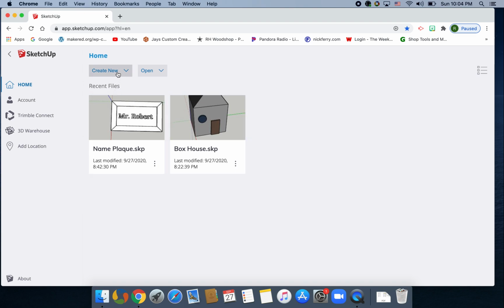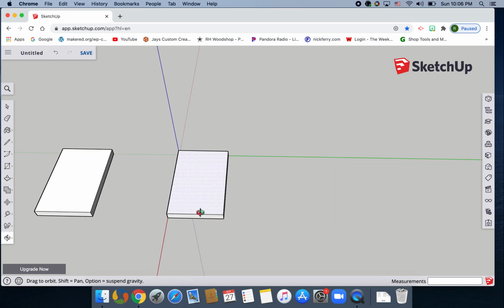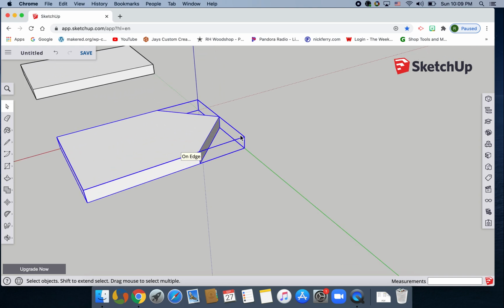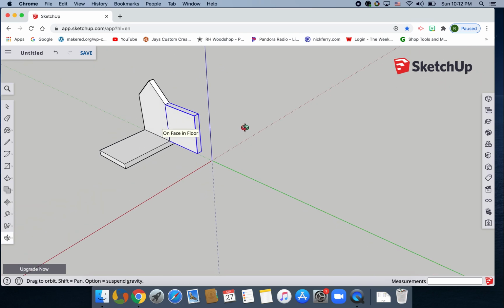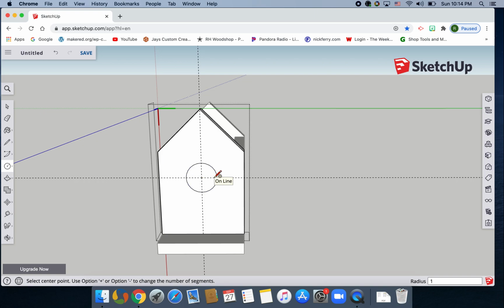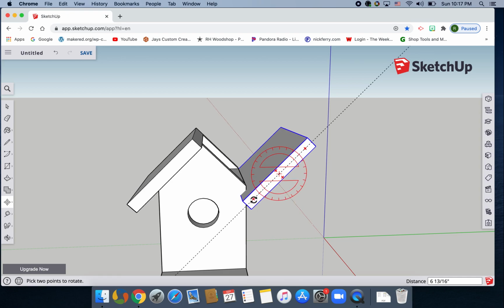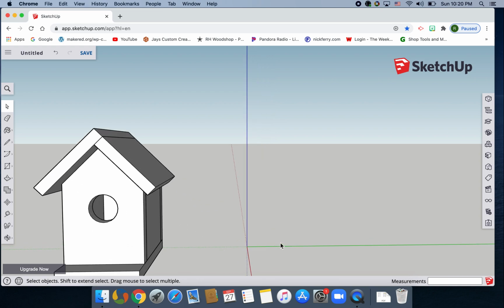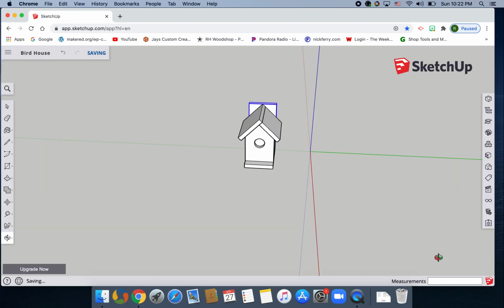Designing your own Bird House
Hey guys it's Mr.Robert, and as you can see in the tilte we are going to start a new project. The project is designing a Bird House, I'm so excited to get another project going with you guys, so give this video a BIG THUMBS UP.  Hope you enjoy this next project.